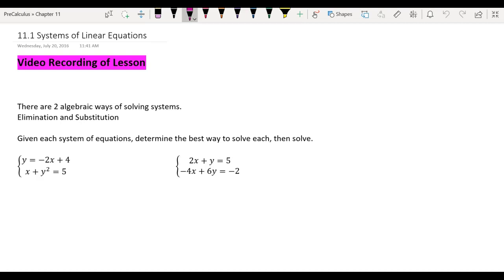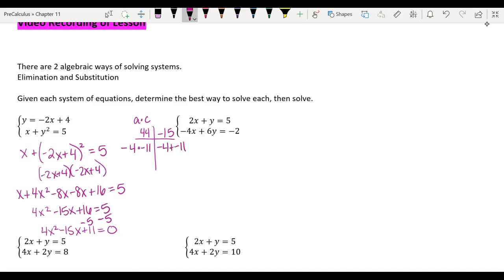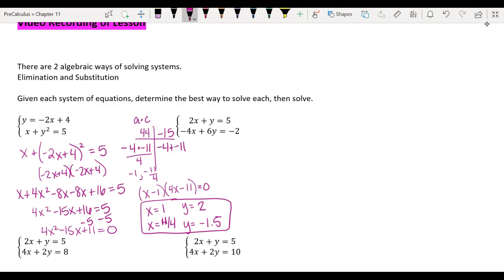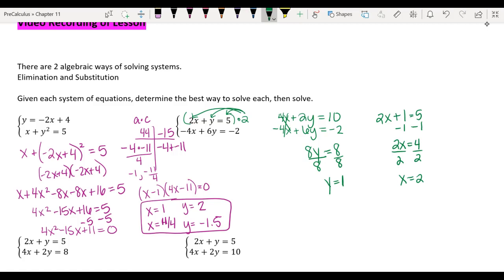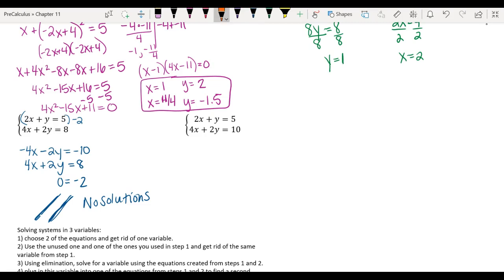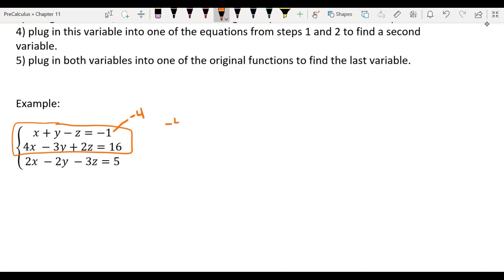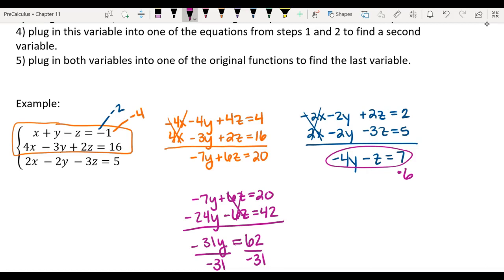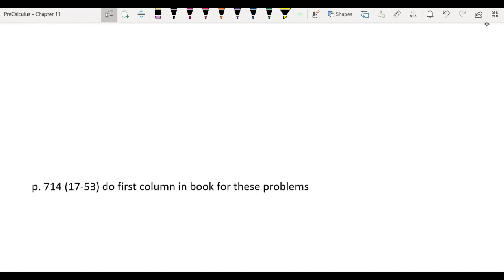11.1 Systems of Linear Equations